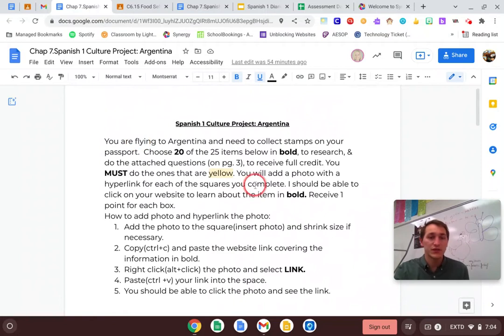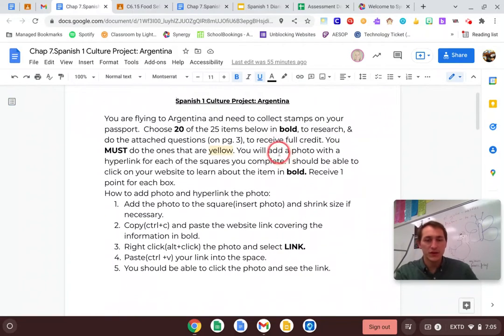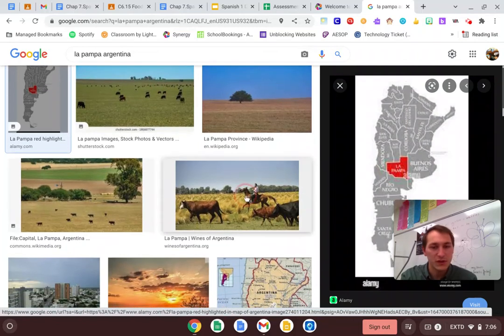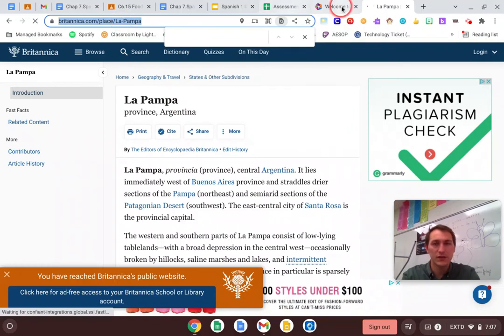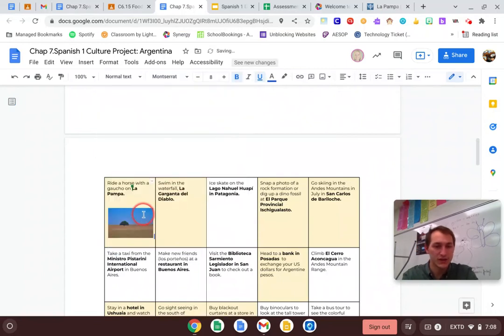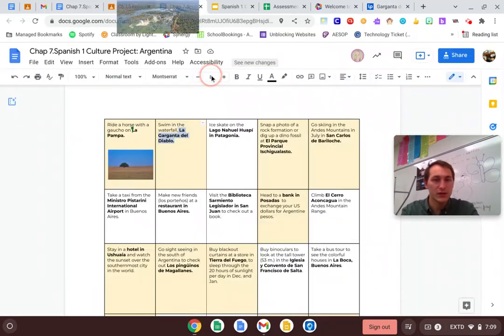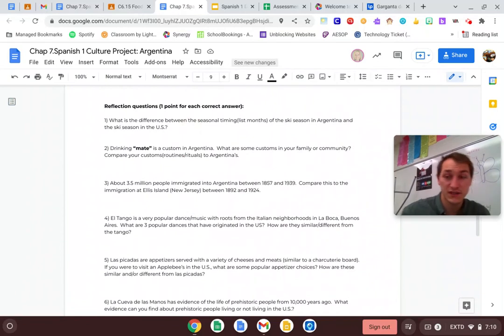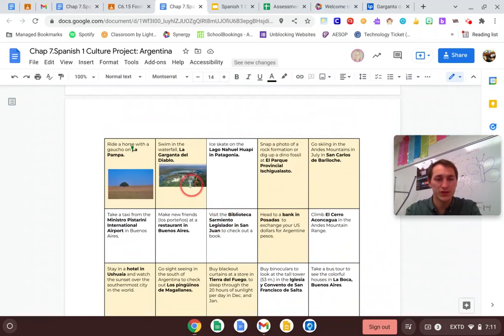Chapter 7 Argentina Project